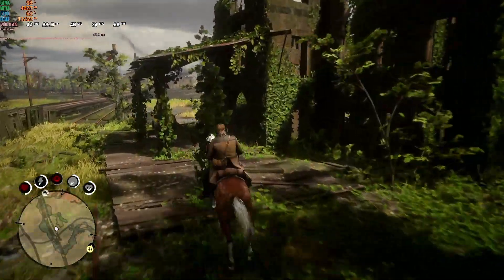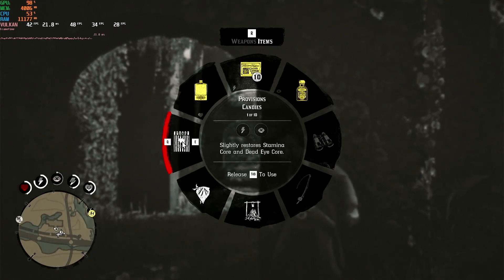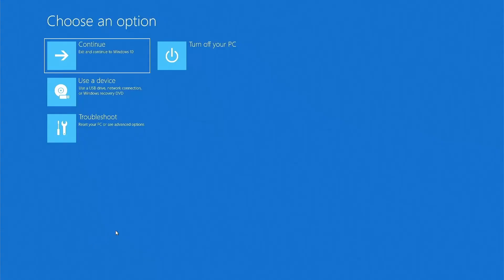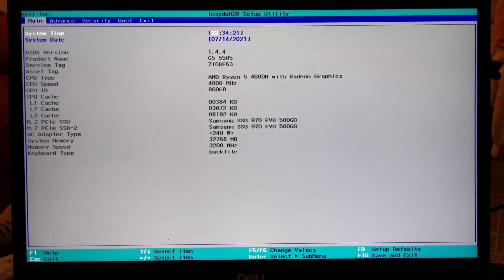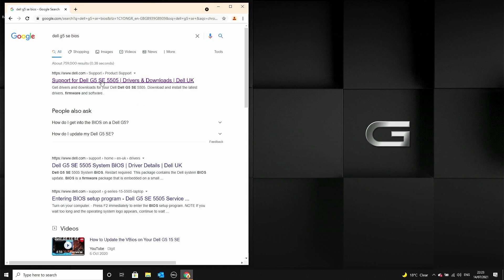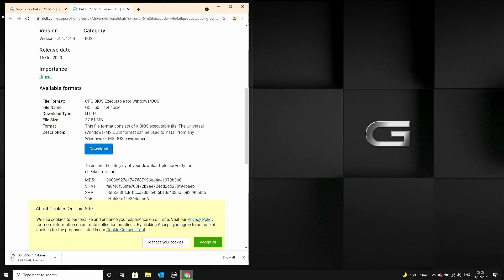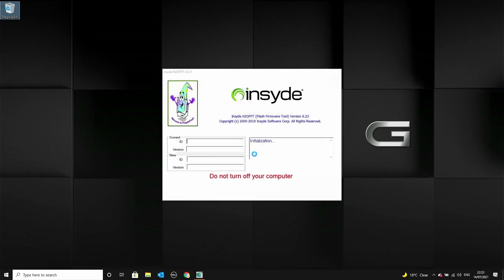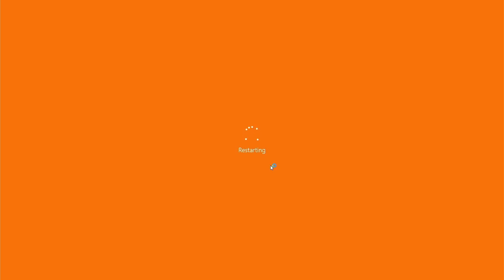Dell G5 SE 5505 stop automatic BIOS updates and install a specific BIOS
In this video I show you how to stop the Dell G5 SE 5505 laptop from automatically updating the BIOS back to the latest version, after you've installed the specific BIOS that you want, and restart your laptop.